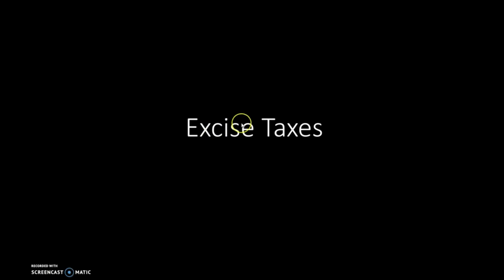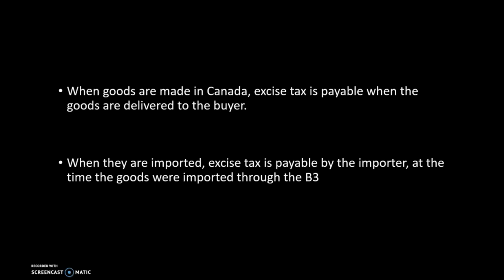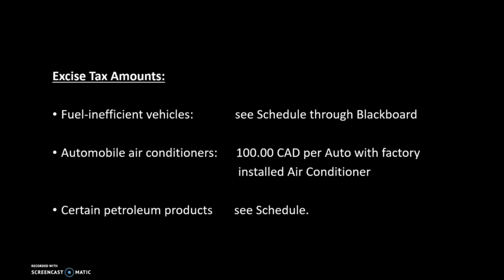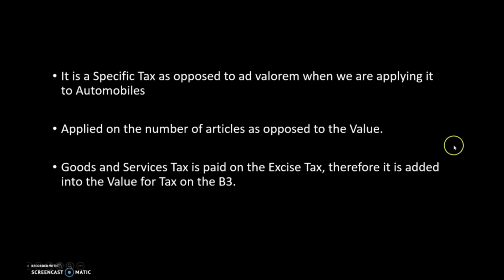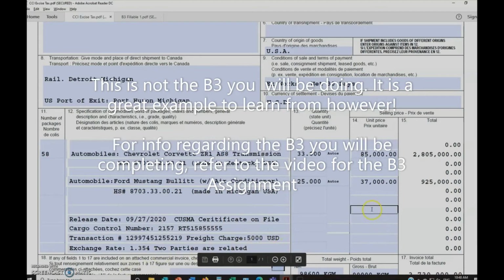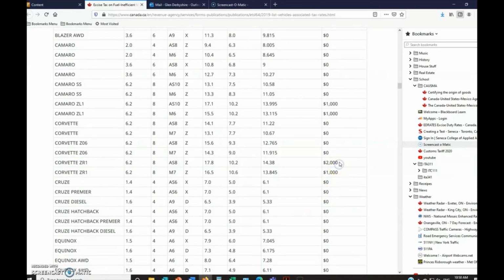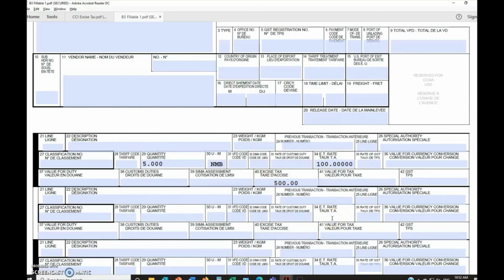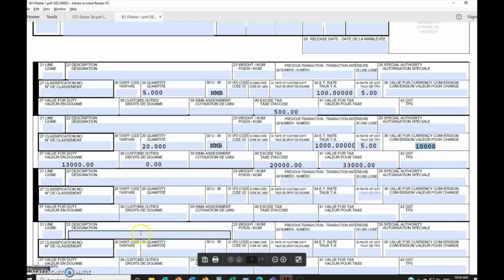ITA511 Week 2: Excise Taxes